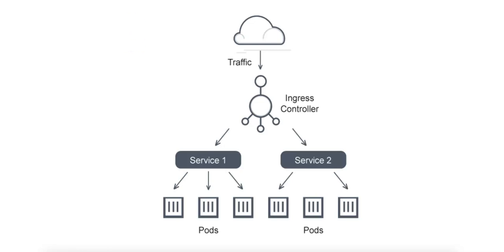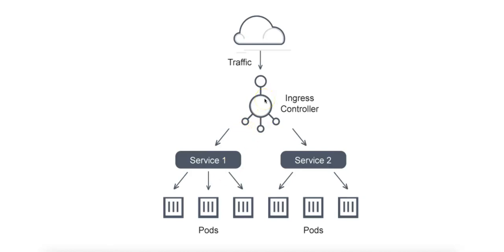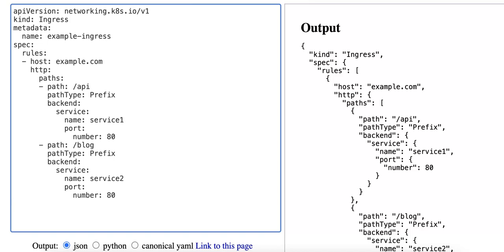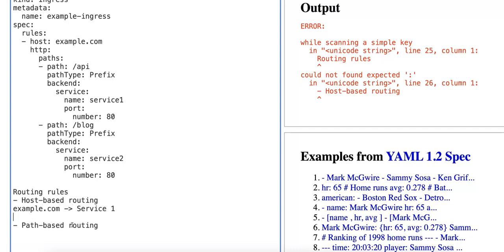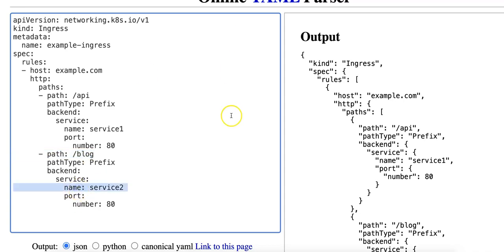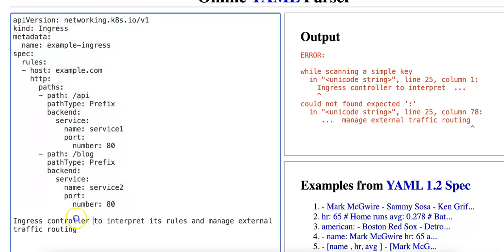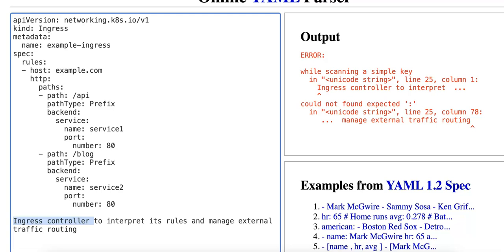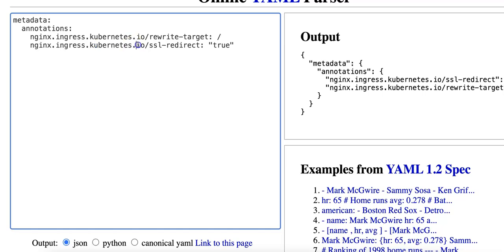Kubernetes Ingress in 6 Minutes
In this video, we explore Kubernetes Ingress in depth, a resource for efficiently managing and routing external traffic (HTTP/HTTPS) within your Kubernetes cluster. We break down how Ingress Controllers work with Kubernetes Services and Pods, enabling advanced traffic management, including host-based routing, path-based routing, SSL termination, and load balancing.

🔍 Topics Covered:

- Overview of Ingress, Services, and Pods in Kubernetes
- Detailed explanation of the Ingress Controller and how it routes external traffic
- Routing rules: Host-based vs Path-based routing
- How external traffic is load-balanced across multiple Pods
- SSL termination and secure traffic routing with annotations
- Use of Ingress Annotations for rate limiting, custom headers, and more
- Real-world configuration examples with NGINX and Traefik Ingress - Controllers
- Sample Ingress YAML manifest and best practices